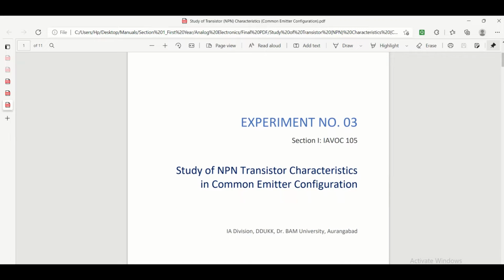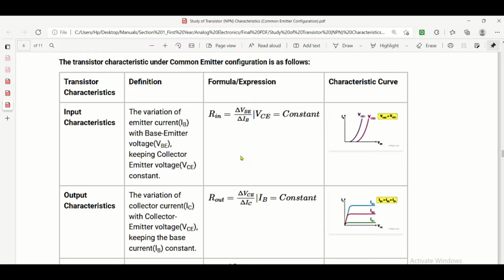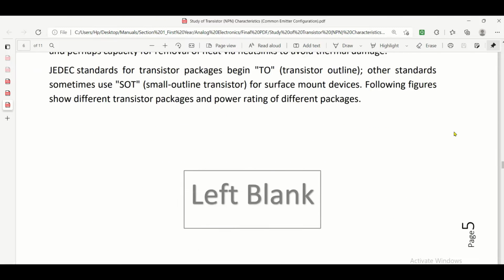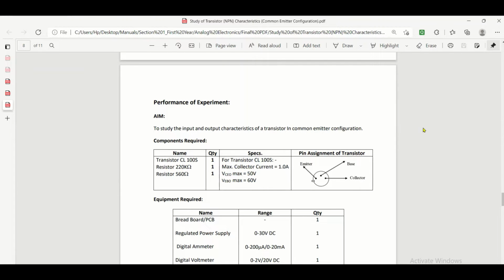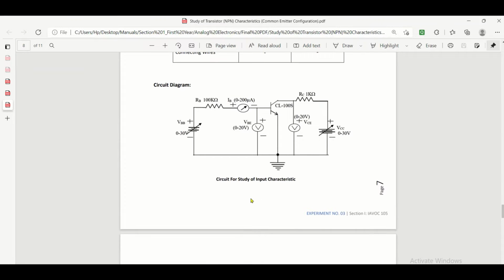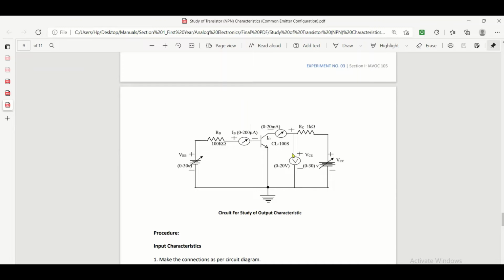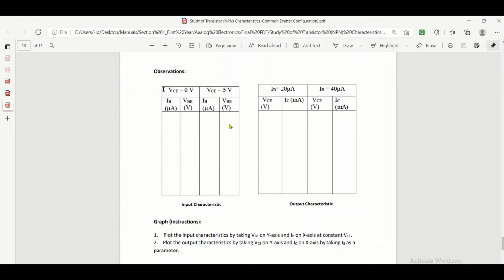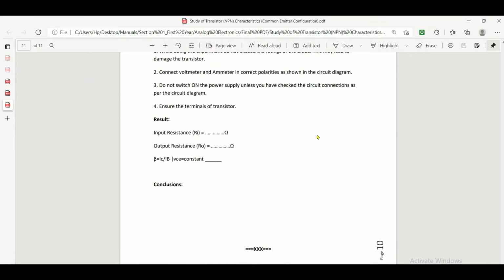EXP_SEM I_NPN Transistor Characteristics (CE Configuration)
Experiment towards verification of Input and Output Characteristics of NPN Transistor in CE Configuration has been Demonstrated.